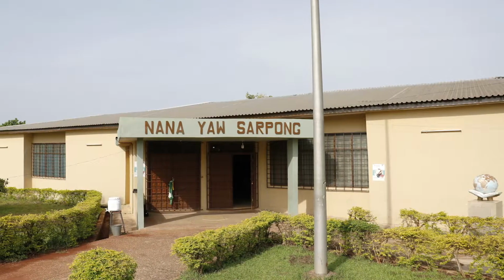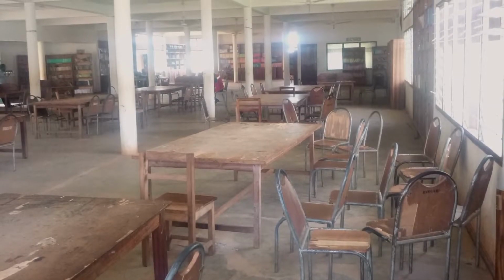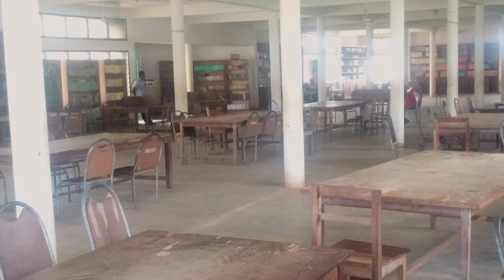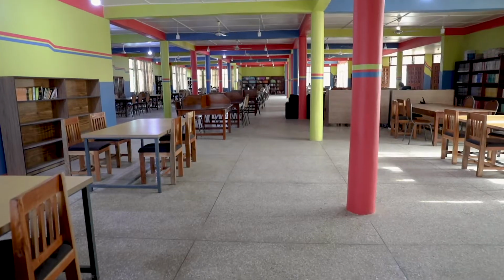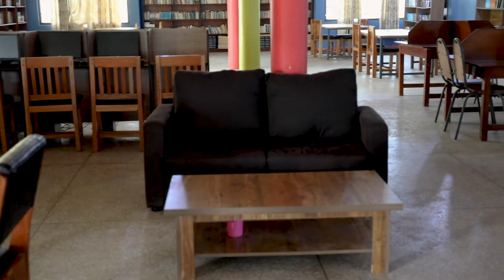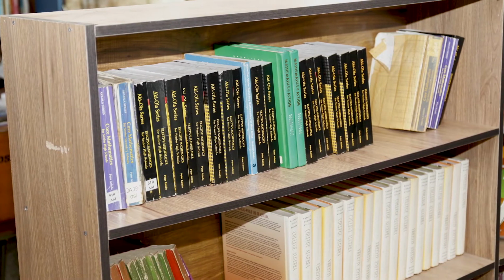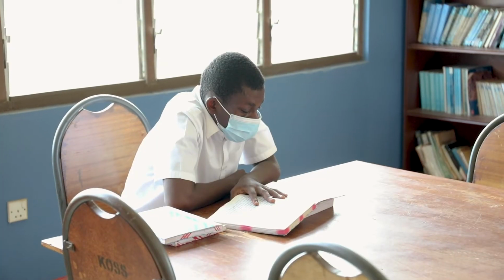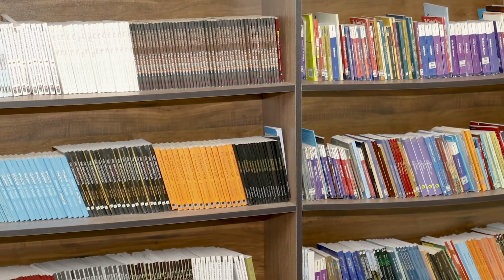KONONGO ODUMASE SENIOR HIGH SCHOOL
RENOVATION DONE AT KONONGO ODUMASE SENIOR HIGH SCHOOL